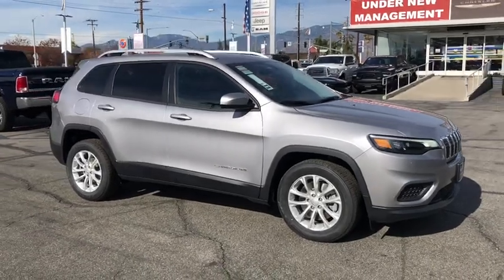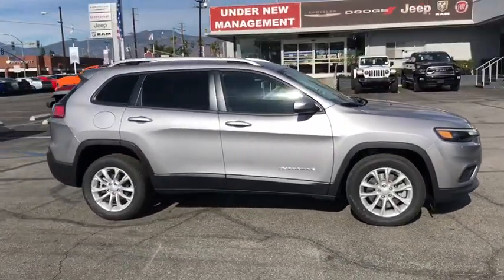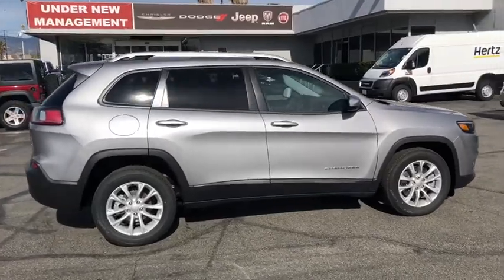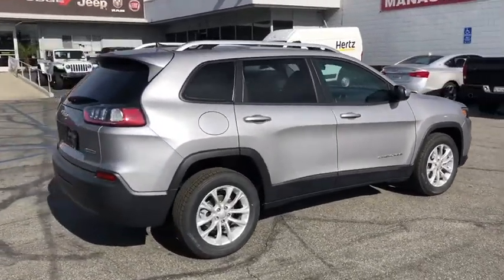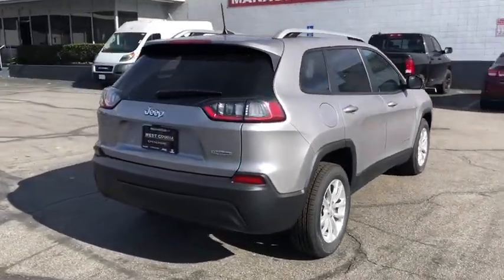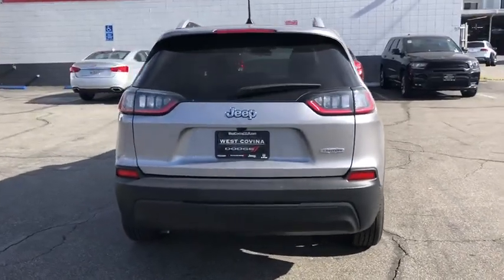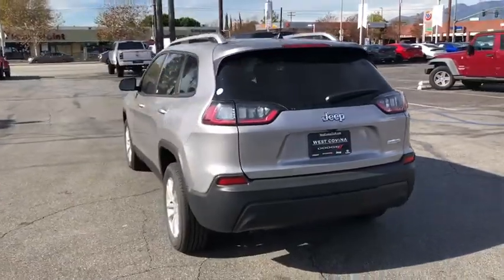2020 Jeep Cherokee La Puente, Pomona, Diamond Bar, Baldwin Park, El Monte, CA 400256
Billet Silver Metallic Clearcoat New 2020 Jeep Cherokee available in West Covina, California at West Covina Chrysler Dodge Jeep RAM. Servicing the La Puente, Pomona, Diamond Bar, Baldwin Park, El Monte, CA area.

298 N Azusa Ave West

Price includes: $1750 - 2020 National Retail Consumer Cash 20CL1. Exp. 02/03/2020 $750 - Chrysler Capital 2020 Bonus Cash 20CL5. Exp. 02/03/2020 . Price shown is 'NET COST' and includes applicable Factory Rebates and Incentives. Price plus government fees and taxes, any finance charges, any dealer document processing charge, any electronic filing charge, and any emission testing charge. Residency restrictions apply to Factory Rebates and Incentives. Rebates and incentives are VIN specific. Generic photos are a fair representation of each model but may not depict exact color or options included. Prices and rebates advertised for sale do not apply to leases. Prices do not include customer requested, dealer installed accessories. All Finance Rebates and Incentives are based on Credit Approval and not all customers will qualify.
ENGINE: 2.4L I4 ZERO EVAP M-AIR W/ESS (STD),SIRIUSXM SATELLITE RADIO -inc: 1-Year SiriusXM Radio Service No Satellite Coverage HI/AK/PR/VI For More Info Call ,BILLET SILVER METALLIC CLEARCOAT,GVWR: 5 050 LBS (STD),3.734 AXLE RATIO (STD),TRANSMISSION: 9-SPEED 948TE AUTOMATIC (STD),QUICK ORDER PACKAGE 2BJ -inc: Engine: 2.4L I4 Zero Evap M-Air w/ESS Transmission: 9-Speed 948TE Automatic,BLACK CLOTH BUCKET SEATS,Front Wheel Drive,Power Steering,ABS,4-Wheel Disc Brakes,Brake Assist,Aluminum Wheels,Tires - Front All-Season,Tires - Rear All-Season,Heated Mirrors,Power Mirror(s),Rear Defrost,Privacy Glass,Intermittent Wipers,Variable Speed Intermittent Wipers,Rear Spoiler,Power Door Locks,Daytime Running Lights,Automatic Headlights,Fog Lamps,AM/FM Stereo,Bluetooth Connection,MP3 Player,Auxiliary Audio Input,Pass-Through Rear Seat,Rear Bench Seat,Adjustable Steering Wheel,Trip Computer,Power Windows,Keyless Entry,Power Door Locks,Cruise Control,A/C,Woodgrain Interior Trim,Cloth Seats,Bucket Seats,Driver Vanity Mirror,Passenger Vanity Mirror,Floor Mats,Smart Device Integration,Power Windows,Power Door Locks,Trip Computer,Engine Immobilizer,Traction Control,Stability Control,Traction Control,Front Side Air Bag,Tire Pressure Monitor,Driver Air Bag,Passenger Air Bag,Front Head Air Bag,Rear Head Air Bag,Passenger Air Bag Sensor,Front Side Air Bag,Rear Side Air Bag,Knee Air Bag,Child Safety Locks,Back-Up Camera